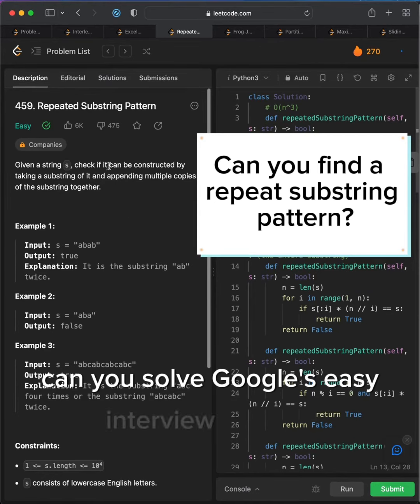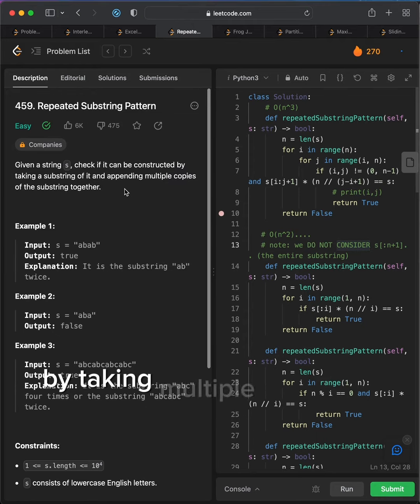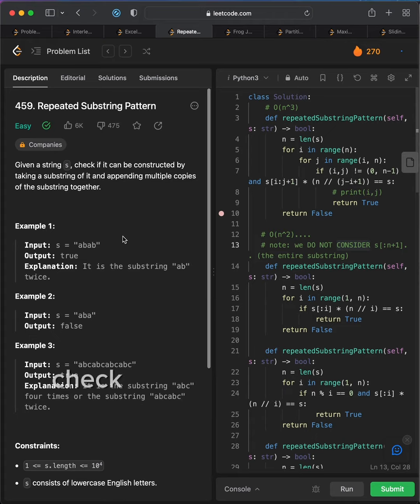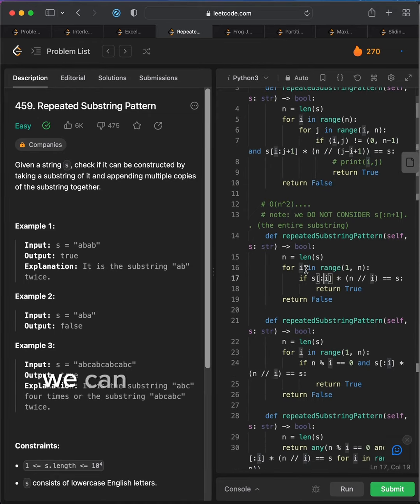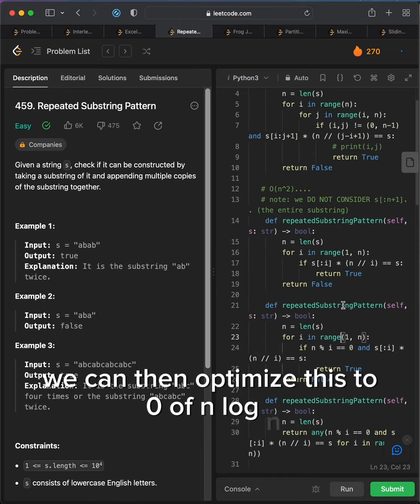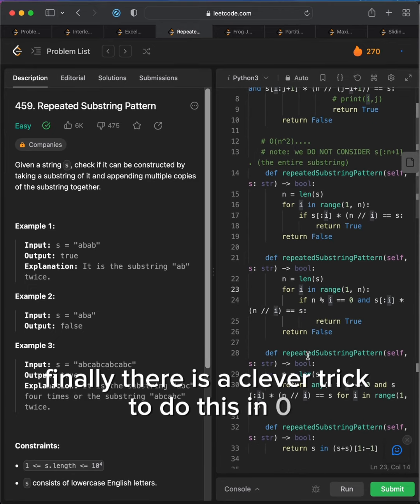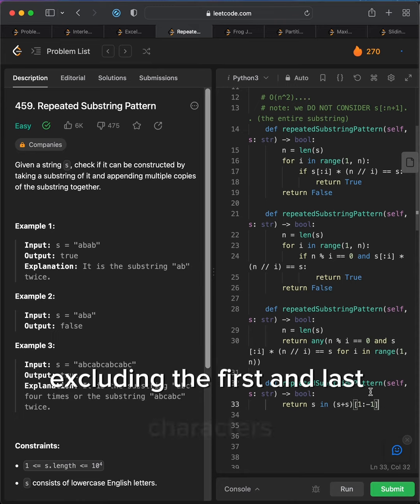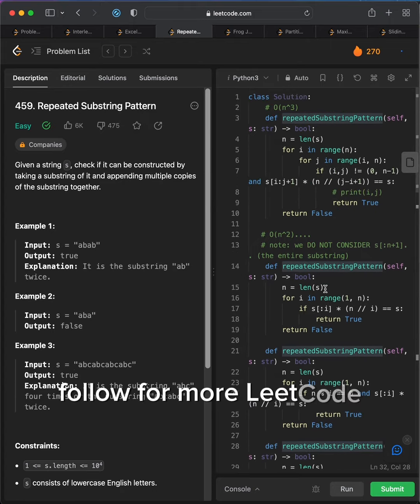Repeated Substring Pattern